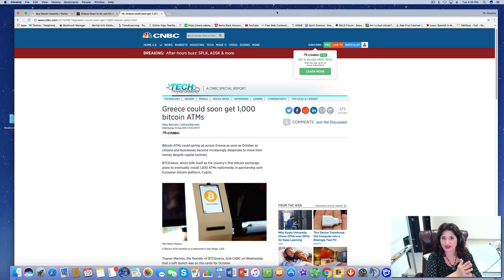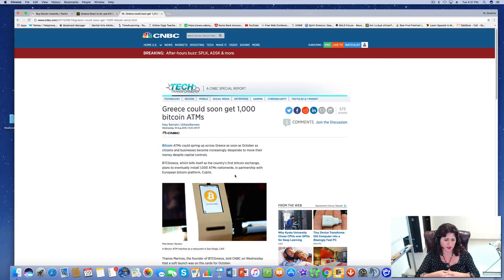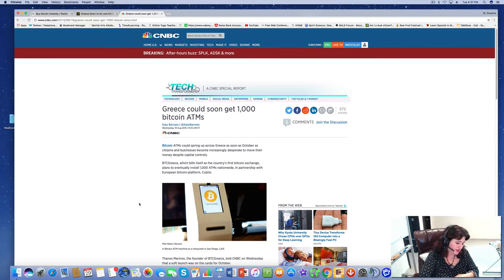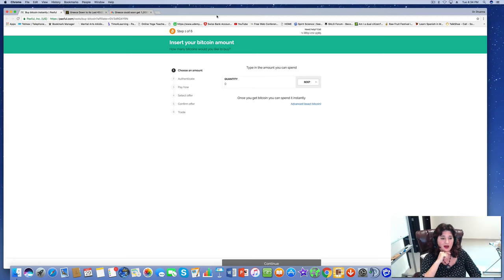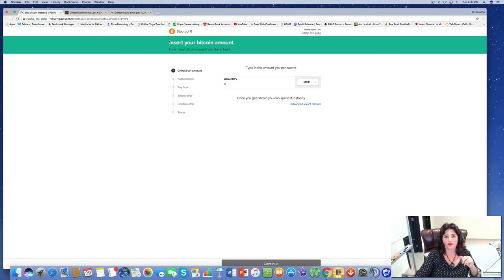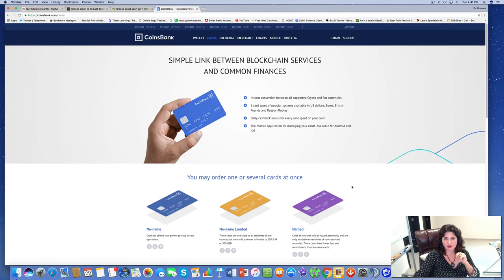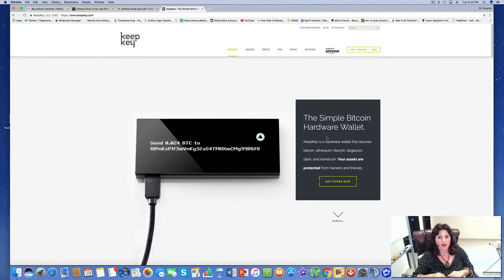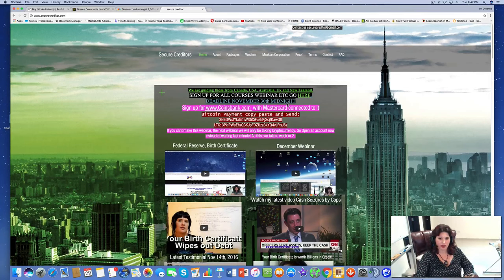Crypto Currency freedom from Tax?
Learn more about the February 3 2017 SC Master Mind Level 1 Webinar